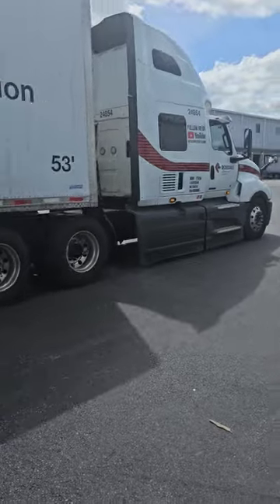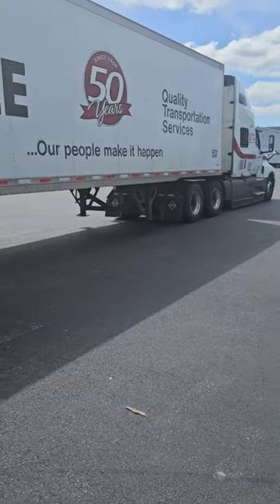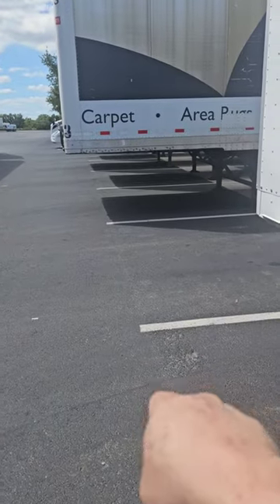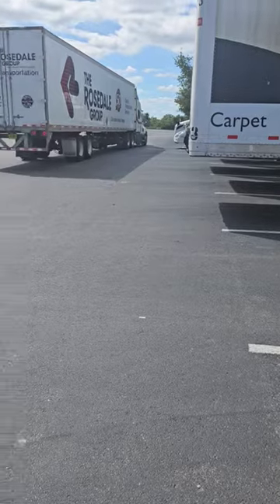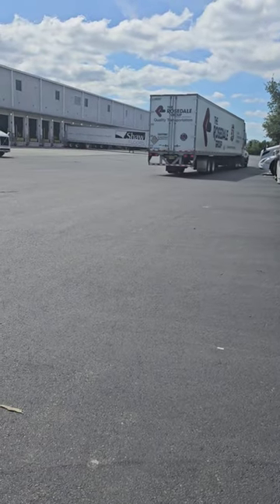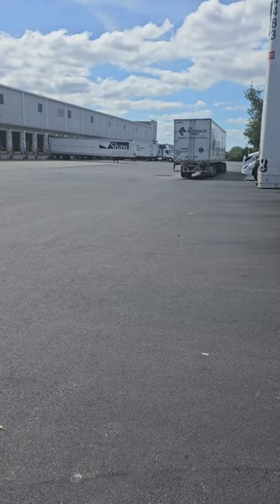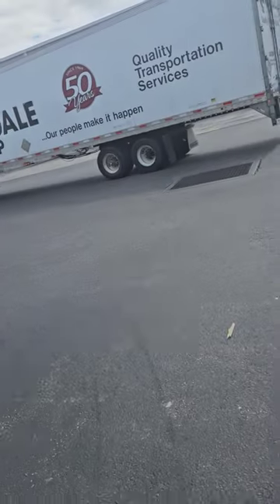First time backing a semi